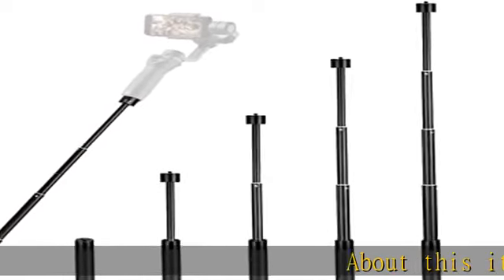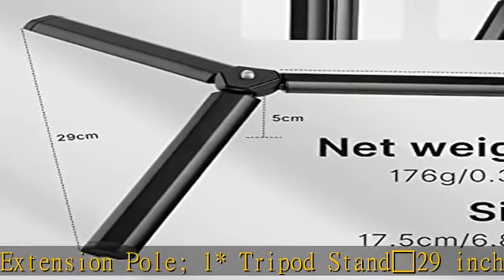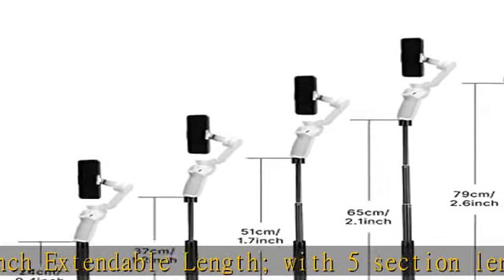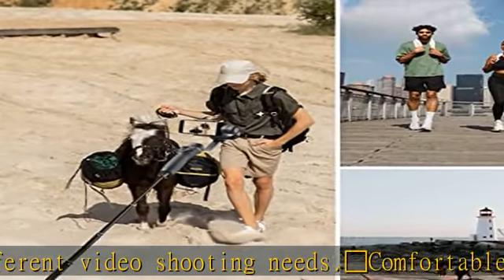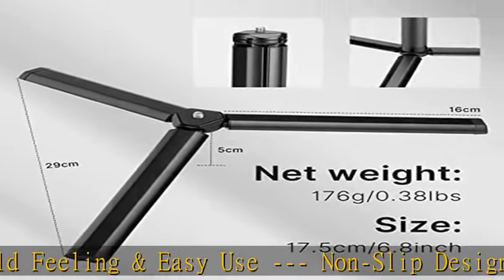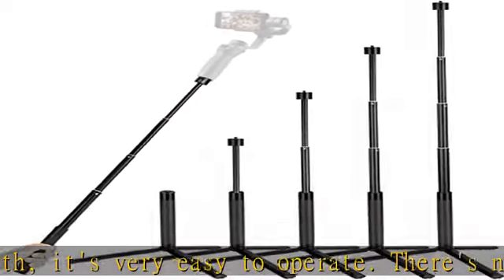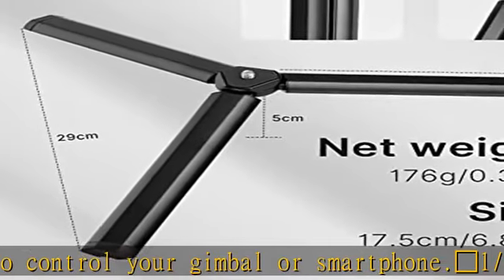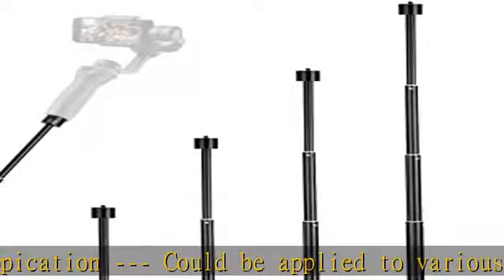29inch Extension Selfie Tripod Mount Kit for DJI Moza ZHIYUN Smartphone Gimbal Stabilizer for iPhon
29inch Extension Selfie Tripod Mount Kit for DJI Moza ZHIYUN Smartphone Gimbal Stabilizer for iPhone 14 13 12 Pro Max, Extendable Selfie Stick Foldable Pole Photography Setup

29inch Extension Selfie Tripod Mount Kit for DJI Moza ZHIYUN Smartphone Gimbal Stabilizer for iPhone 14 13 12 Pro Max, Extendable Selfie Stick Foldable Pole Photography Setup